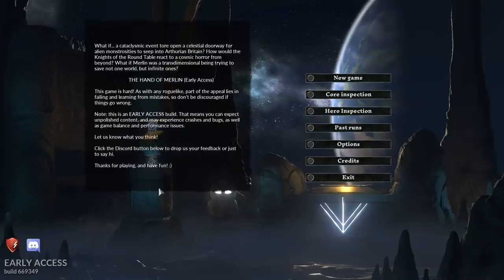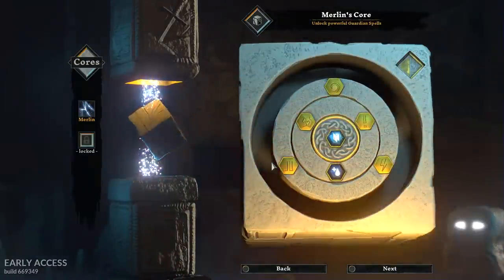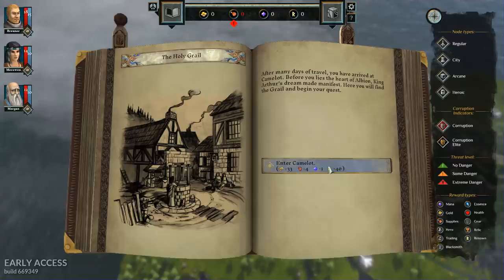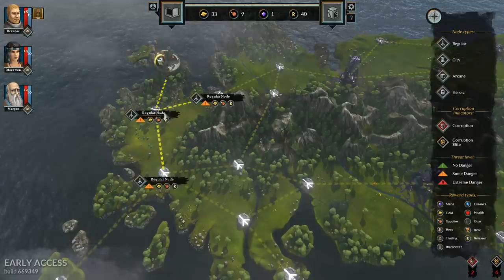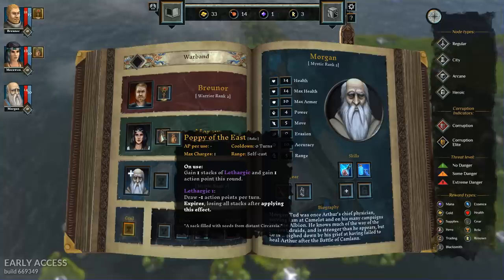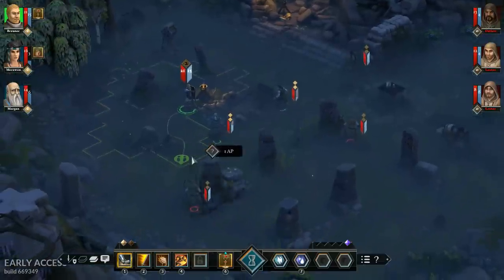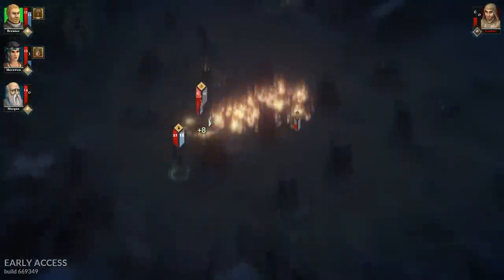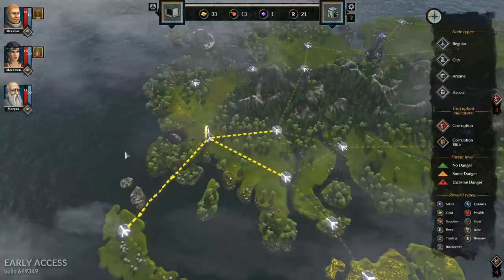Hand of Merlin - Arthurian Eldritch Slaying Tactical RPG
Hand of Merlin Gameplay with Splat! Let's Play Hand of Merlin and check out a game where you'll lead a group of adventurers through harrowing events, battles, and magical anomalies to right the wrongs of Camelot.